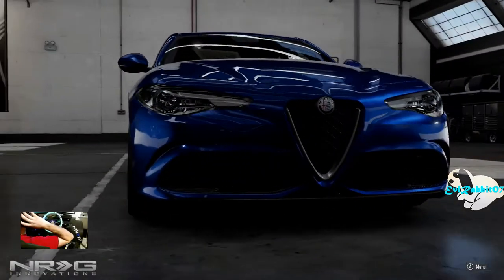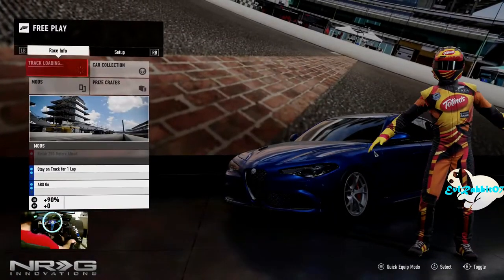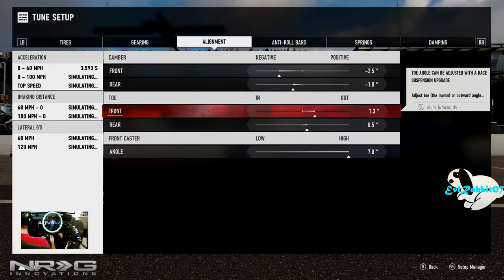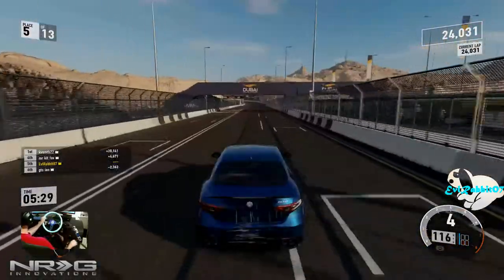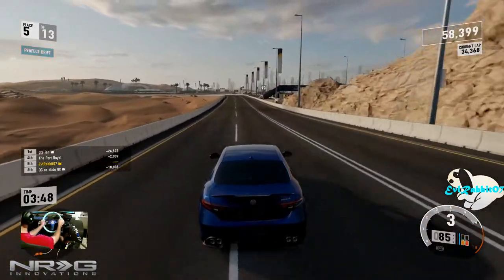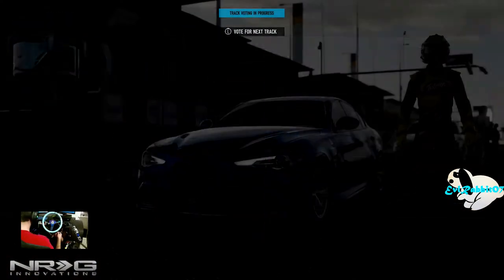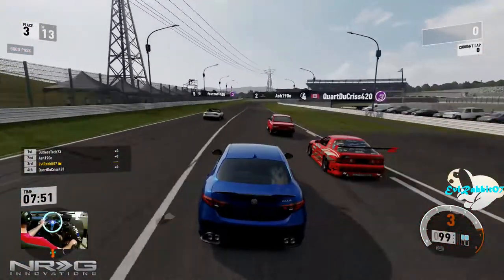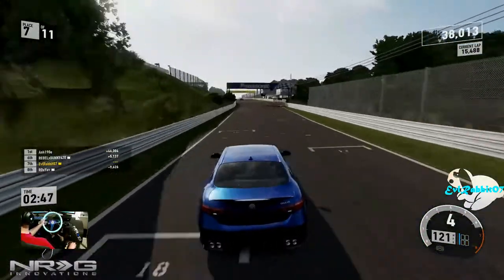Forza 7 Car pack Drift build and banking points in a online drift hopper